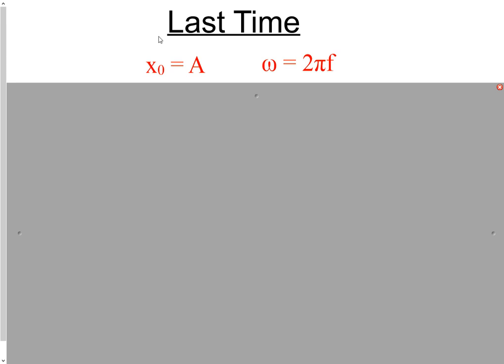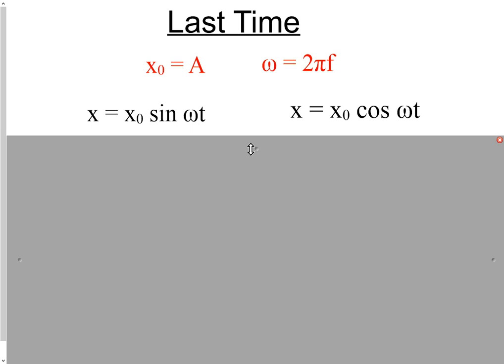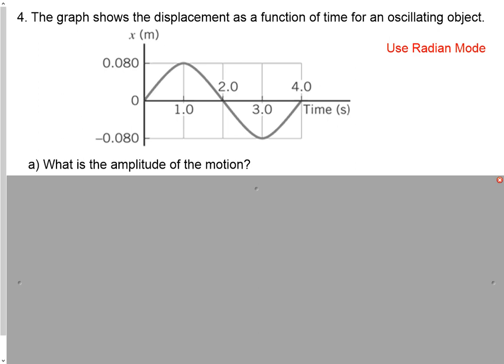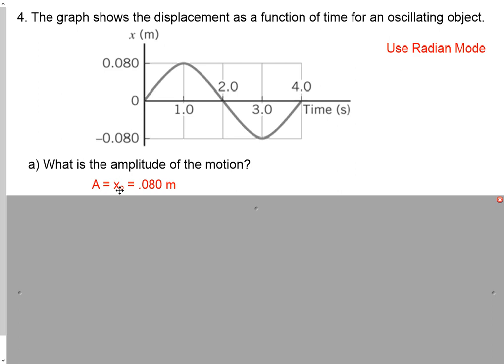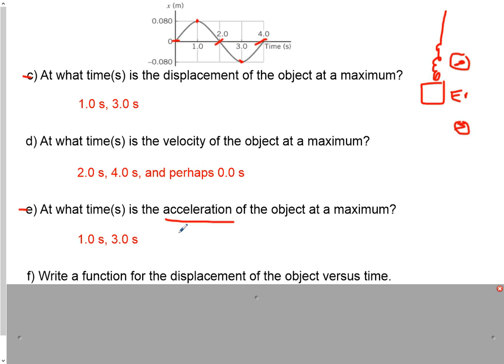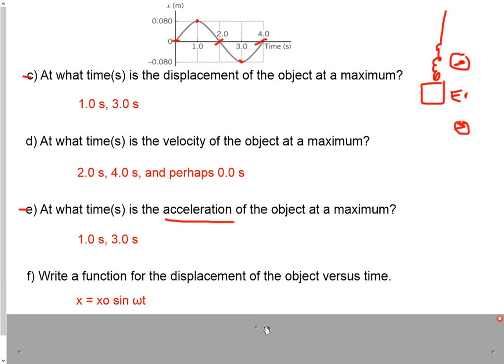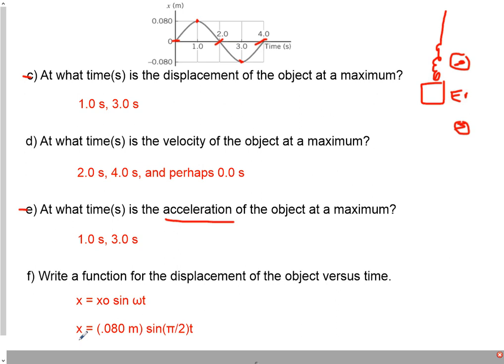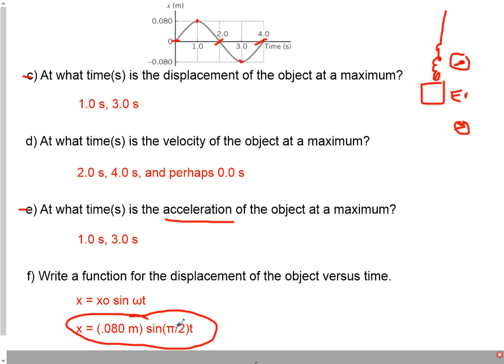SHM Notes 2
Simple Harmonic Motion notes for Ballston Spa Physics Pholks - Part 2